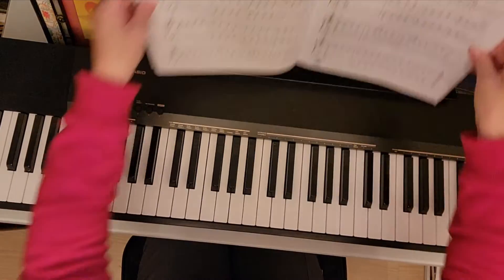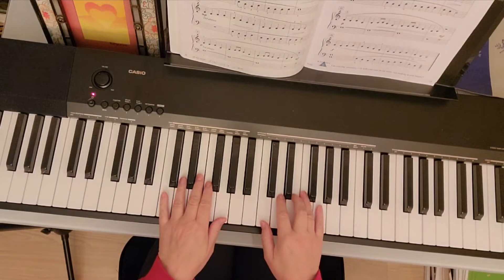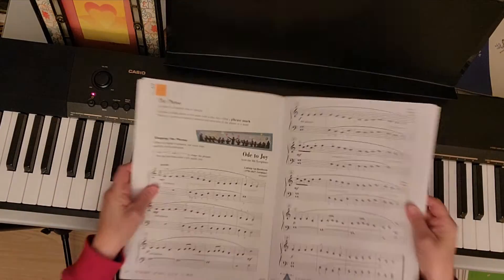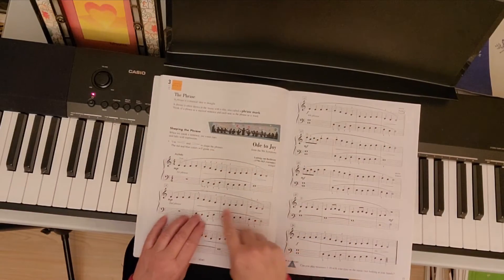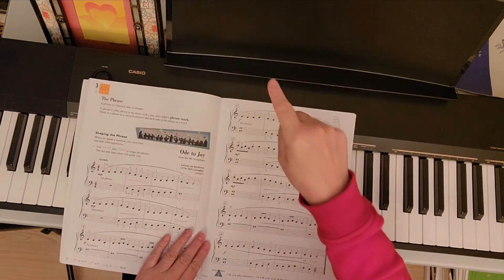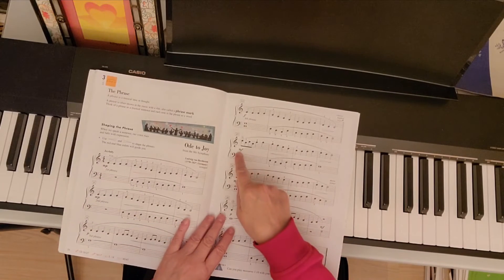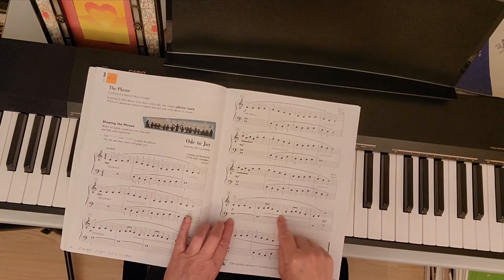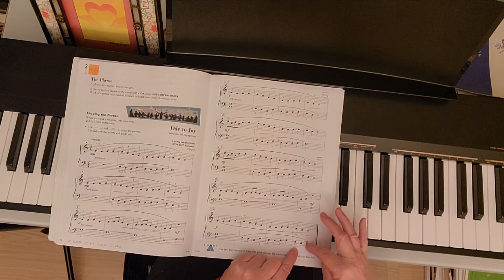How to play "Ode to Joy" by Beethoven -- Piano Adventures Level 2A TUTORIAL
Teacher Elisabeth shows you how to play "Ode to Joy" by Beethoven --  from the Lesson book Piano Adventures Level 2A. I show you where to place your hands at the beginning of the video. The song itself starts at 0:16.  I explain what to look out for theory-wise starting at 1:06.
Have fun! 😊